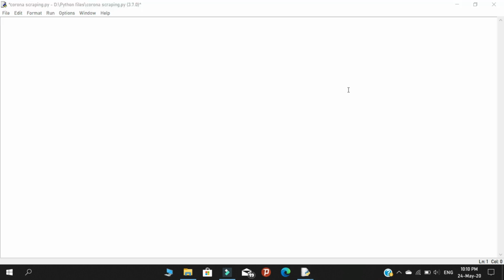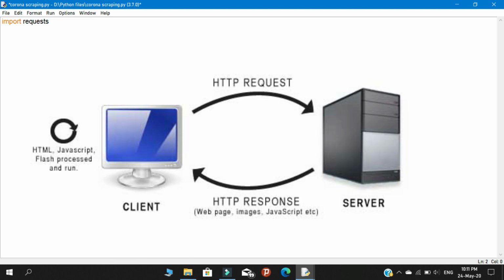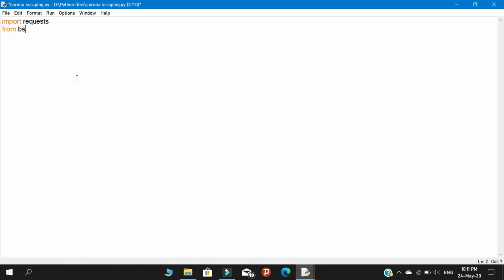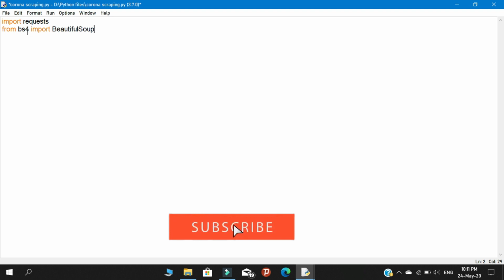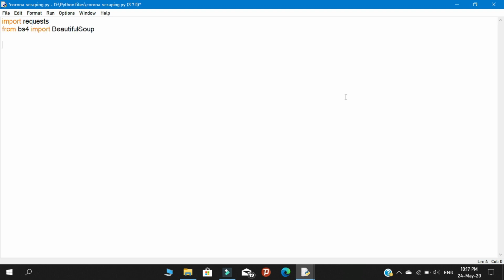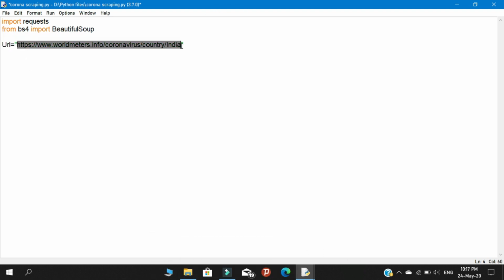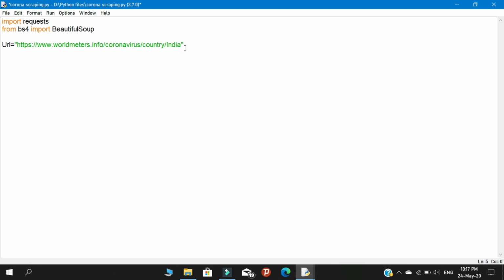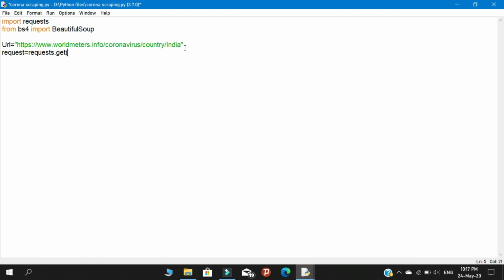| COVID-19 Live data updates using python | | AK |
In this video I will teach you how to get the live information about covid 19 by webscraping using python

we're using two modules to scrap the data of the world'ometer website to get data of covid 19 that we want

keep support me to get 10K on YouTube👍

On social:
akpython_official on Instagram